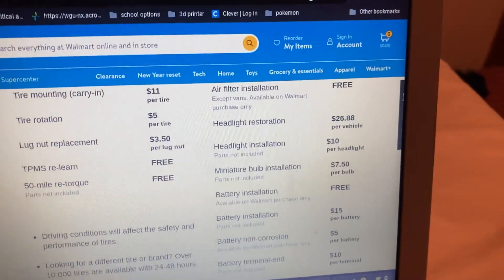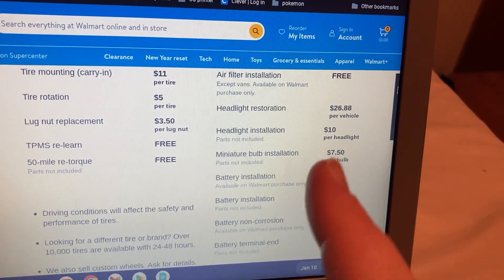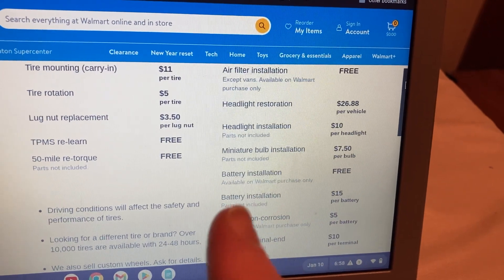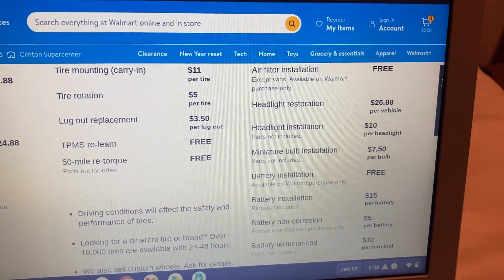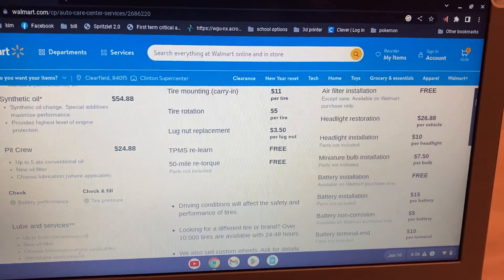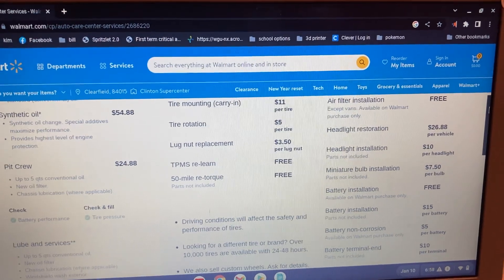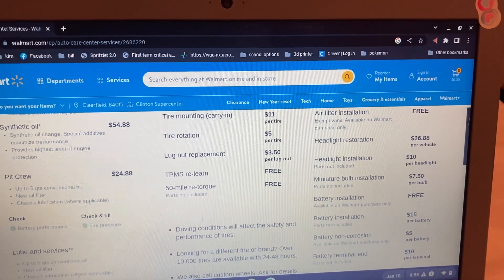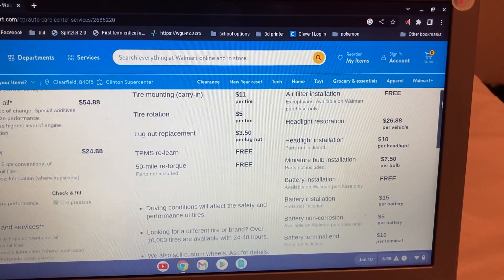Car repair (cheap at Walmart)